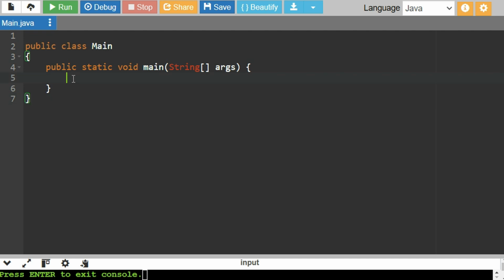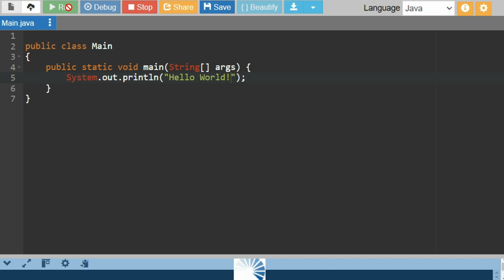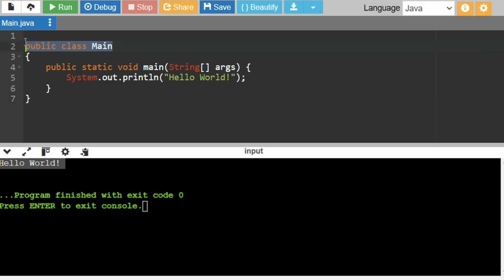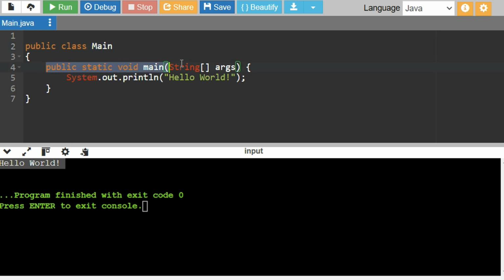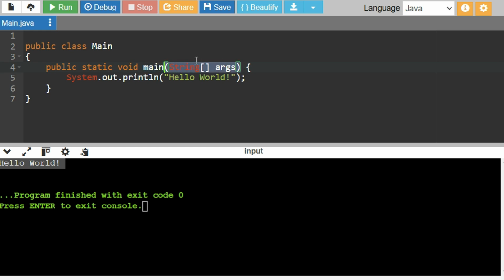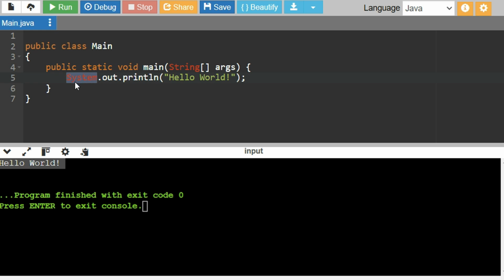What You Didn’t Know About This Free Java Course With Certificate (Join Today!)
Software Engineer’s Academy is a channel run by me, Edson Camacho. I have a degree in Software Engineering from Anhanguera University. On this channel, I share content about software engineering as well as full-stack development using the best programming languages.

The goal of the channel is to share knowledge and talk about opportunities in the tech world—from software development to digital games—offering a clear path for those who want to build a career in technology.

Here are some tools and resources I personally recommend for developers:

Computer I recommend for developers:

Mouse I recommend for developers:

Monitor I recommend:

Desk I recommend:

Java book I recommend:

Python book I recommend:

Software engineering book I recommend:

I'm Edson Camacho—your tech buddy.

⚪ About Me:
I'm Edson Camacho, a passionate Software Engineer with expertise in technologies like Java, Spring Boot, Angular, MySQL, and MongoDB. I hold a degree in Digital Game Development from UniCV Centro Universitário Cidade Verde and have specialized in Artificial Intelligence at Facuminas - Faculdade de Minas, as well as in Software Engineering at Universidade Anhanguera.

With hands-on experience in innovative projects, such as an AI-powered job portal and a web scraping API, I share my knowledge and insights to empower the developer community. Join me on this journey as we unlock the potential of software engineering together!